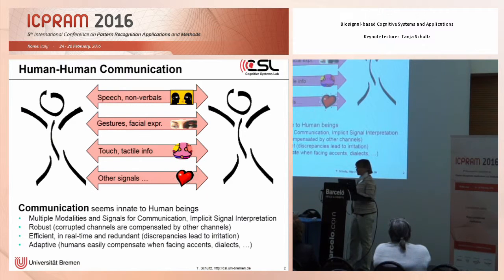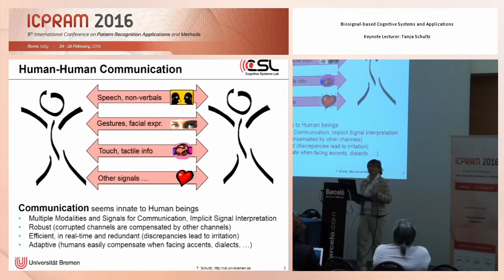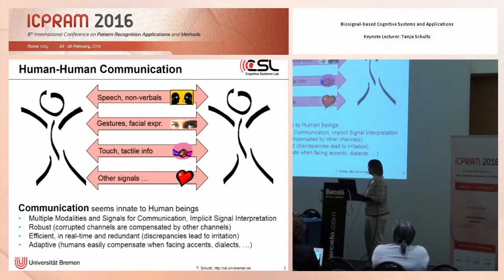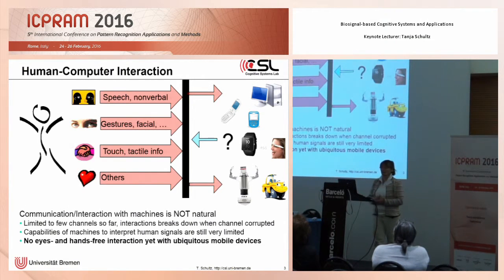“Biosignal-based Cognitive Systems and Applications” Prof. Tanja Schultz (ICPRAM 2016)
Keynote Title: Biosignal-based Cognitive Systems and Applications
Keynote Lecturer: Tanja Schultz
Presented on: 26/02/2016, Rome, Italy
Abstract: Biosignals are autonomous signals produced by humans measured in physical quantities. In the context of human-computer interaction, human modalities like speech, gestures or motion, i.e. muscle and brain activity at large, can be captured by non-invasive body-worn sensors. The processing and interpretation of the resulting biosignals offer an inside perspective on human physical and mental activities, intentions, and needs and thus complement the traditional way of observing human interaction from the outside.As recent years have seen major advances in sensor and device technologies, including new monitoring methods, miniaturized sensors, as well as integrated, mobile and ubiquitous devices, the time is right to use the full range of biosignals for cognitive systems and applications. In my talk I will present ongoing research at the Cognitive Systems Lab (CSL), where we explore human-centered cognitive systems to improve human-machine interaction as well as machine-mediated human communication. Several applications will be described such as Silent Speech Interfaces that rely on articulatory muscle movement captured by electromyography to recognize and synthesize silently produced speech, as well as brain-computer interfaces that capture brain activity by electrocorticography to recognize speech and by electroencephalograhy to determine users' mental states, such as task activity, cognitive workload and attention. We hope that our research will lead to a new generation of cognitive systems, which are completely aware of the users' needs and provide an intuitive, efficient, robust, and adaptive input mechanism to interaction and communication.
Presented at the following Conference: ICPRAM, International Conference on Pattern Recognition Applications and Methods